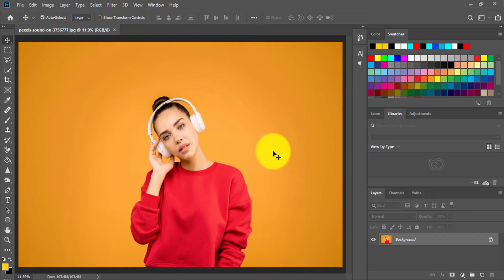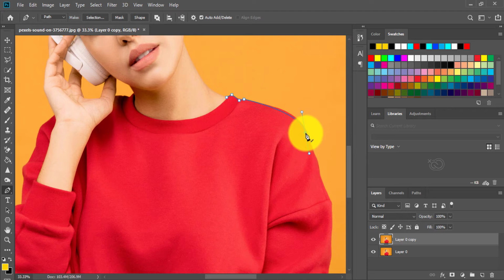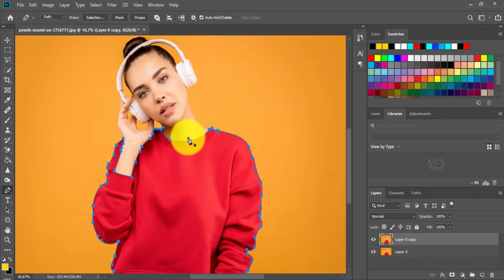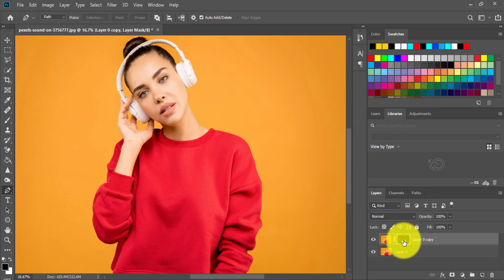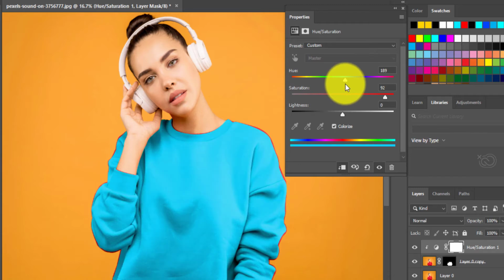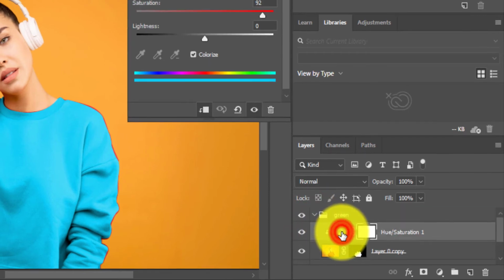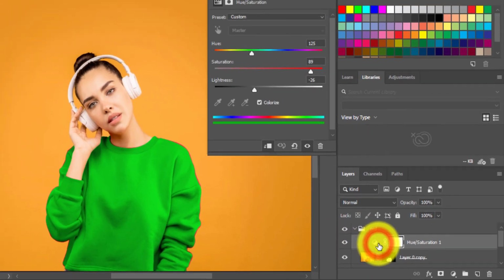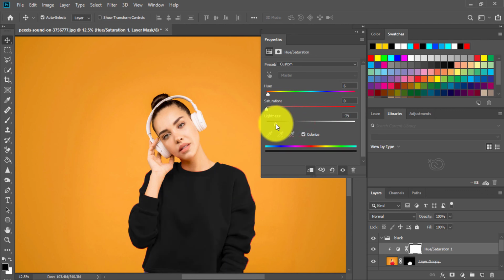How to Change Dress Color In Photoshop (Super Easy Technique) - JS Graphics Stream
Photo by Sound On from Pexels